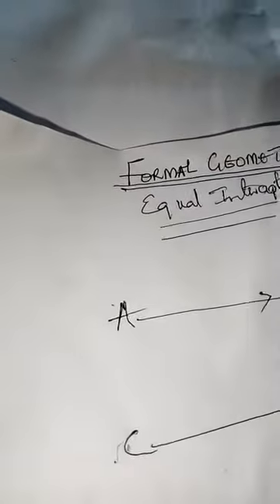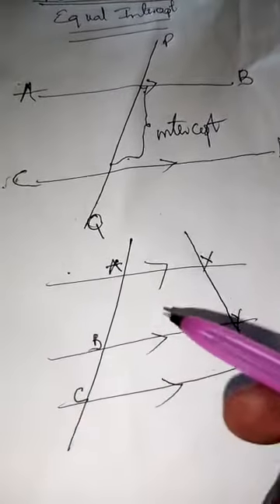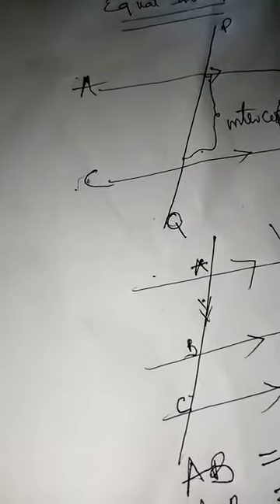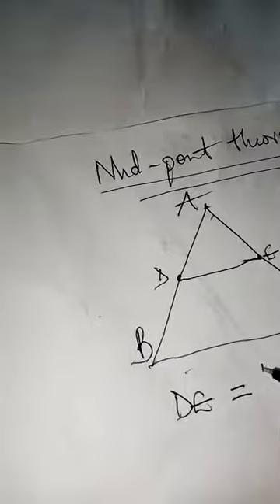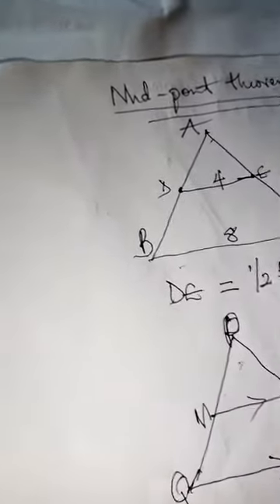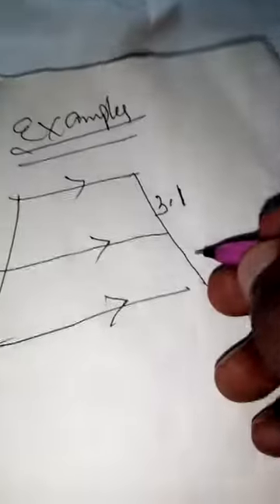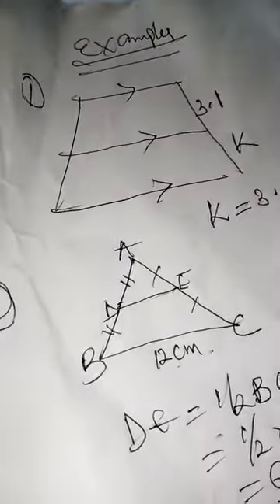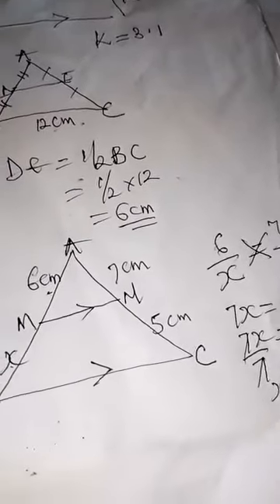May 2, 2020